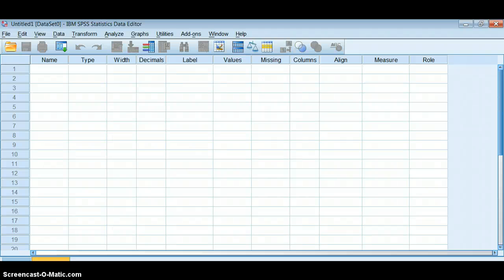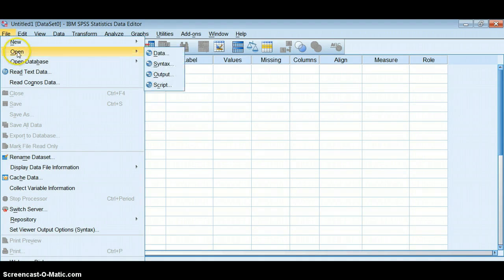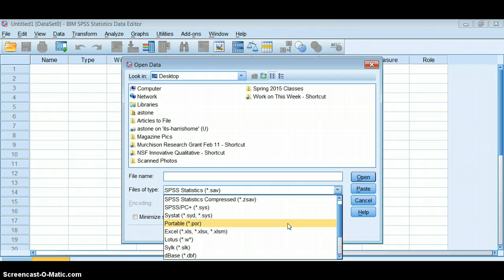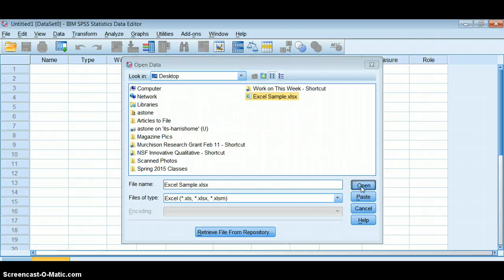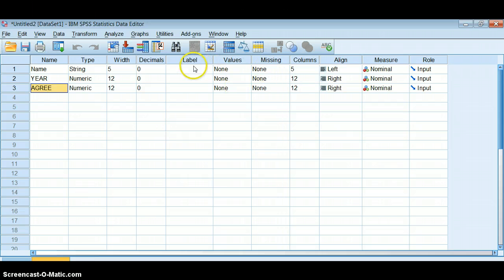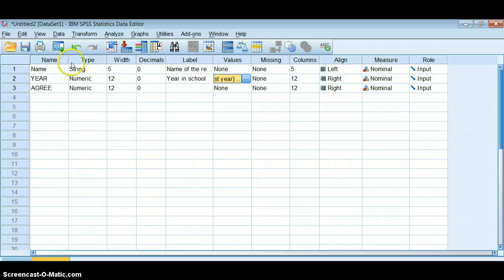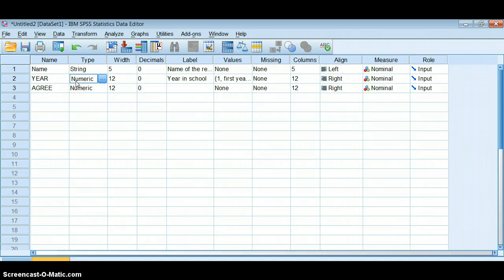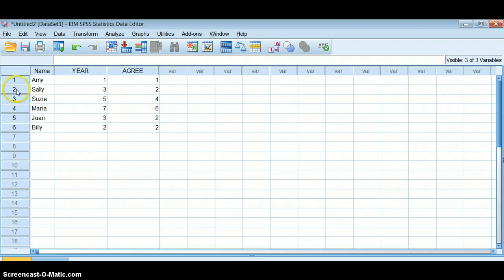Importing an Excel Spreadsheet into SPSS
How to import an Excel Spreadsheet into SPSS